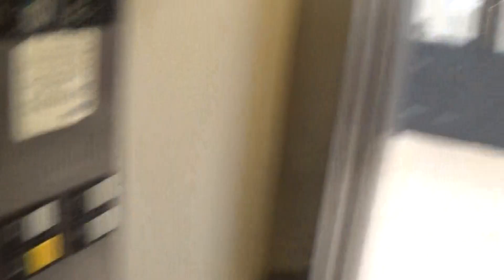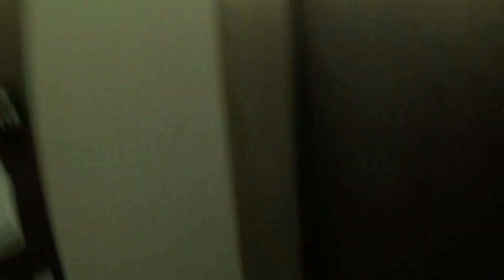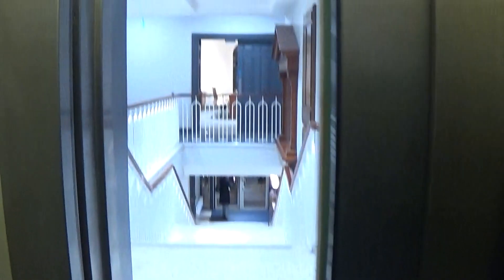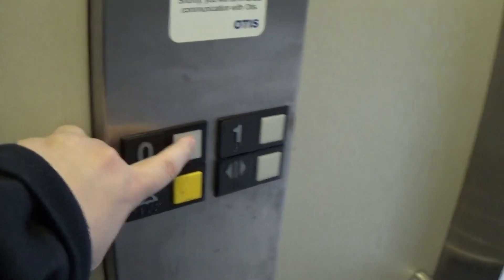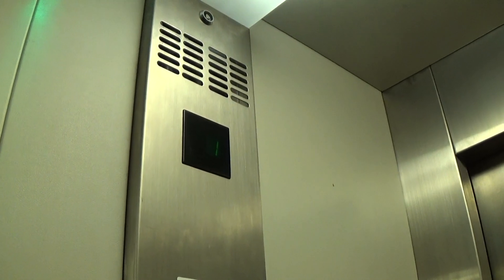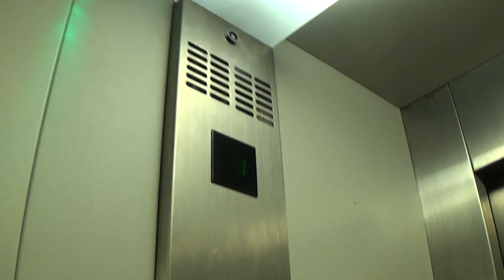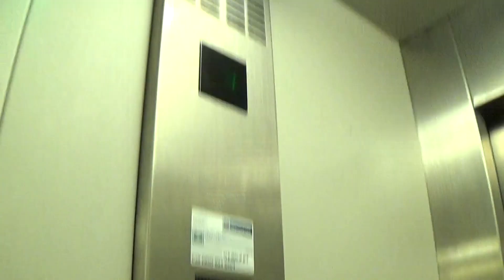Otis Europa 2000 Elevator At The Banbridge Civic Building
otis europa 2000 elevator at the banbridge civic building 2 Floors (0, 1,)